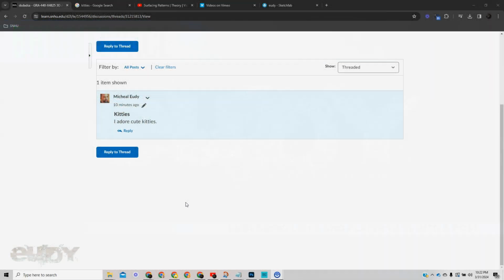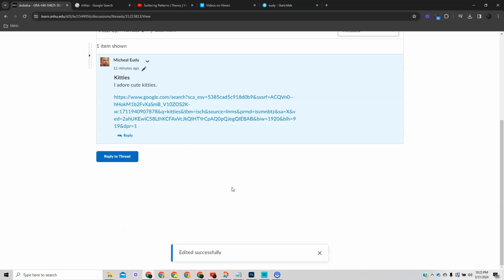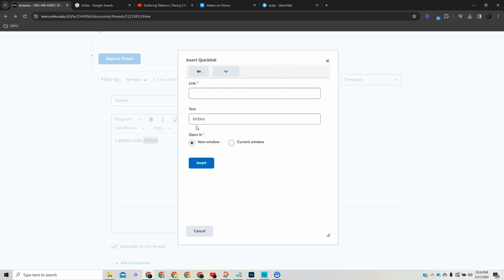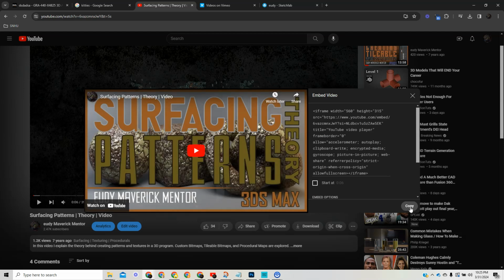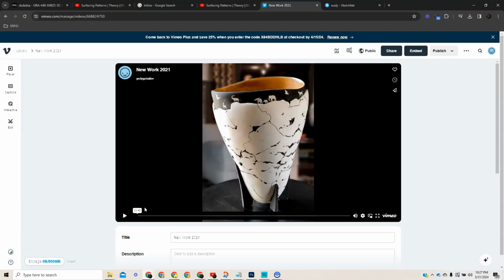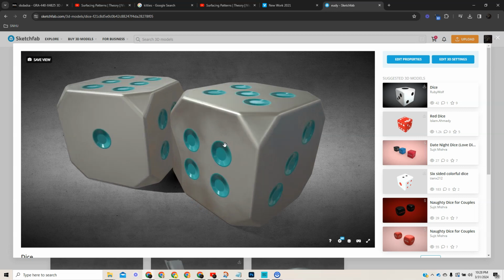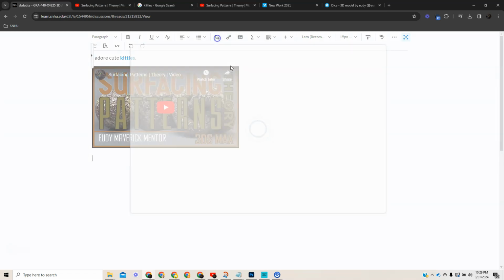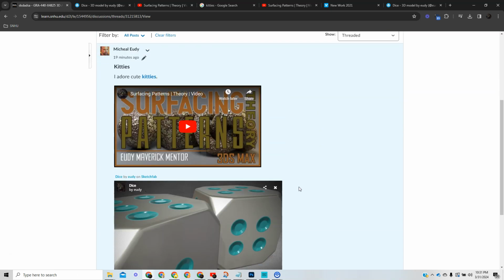Brightspace | Embedding Links and Player Files into a Post